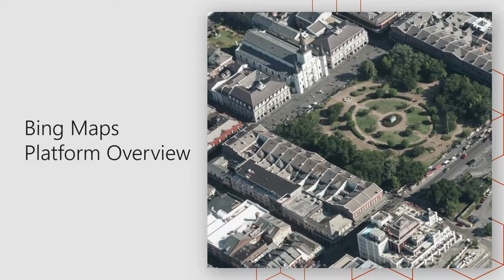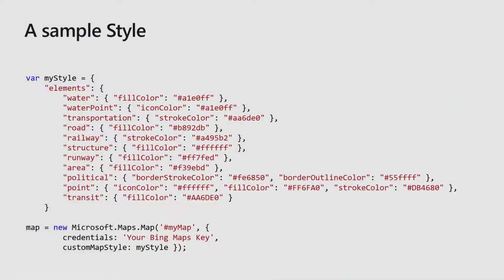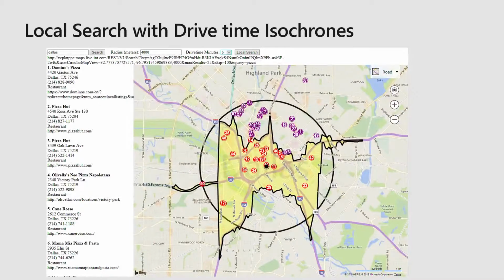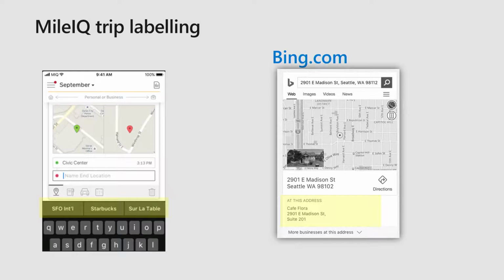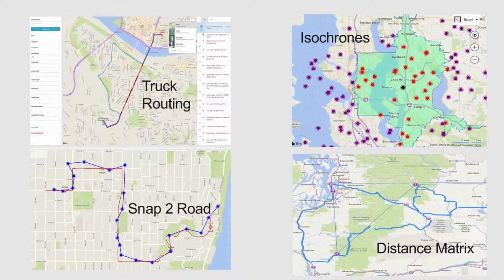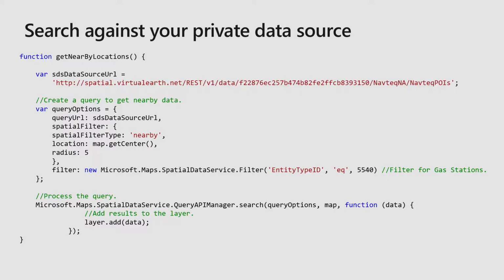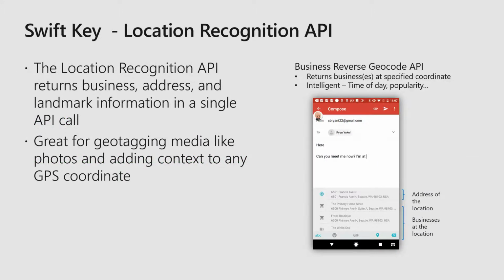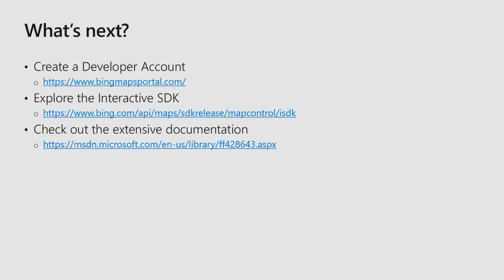Microsoft Bing Maps APIs: Solutions built for the enterprise - THR1127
The Microsoft Bing Maps APIs platform provides mapping services for the enterprise, with advanced data visualization, website, and mobile application solutions, fleet and logistics management, and more. In this session, we provide an overview of the Bing Maps APIs platform (what it is and what’s new) and how it can add value to your business solution.